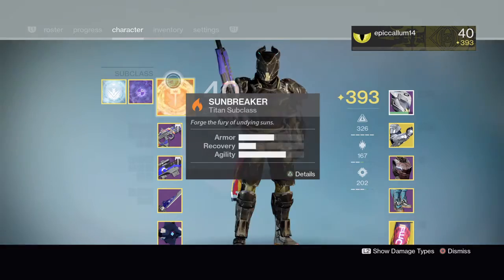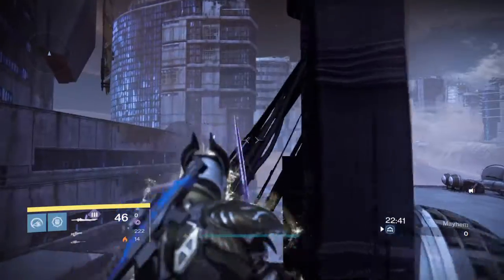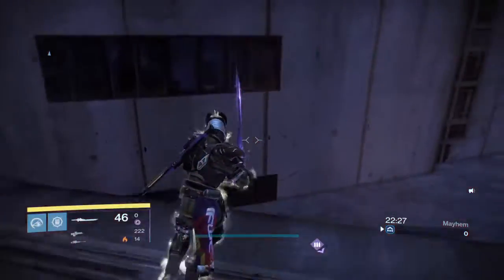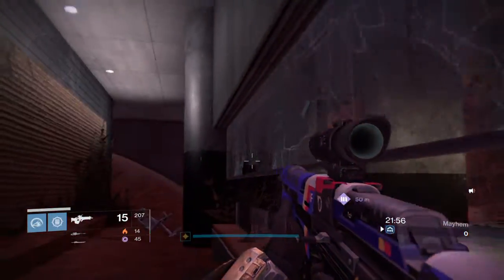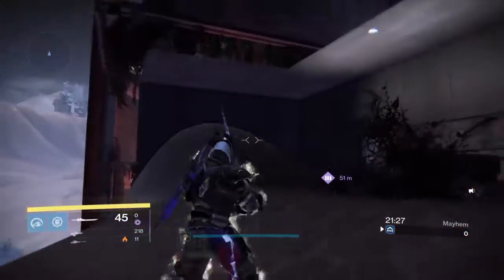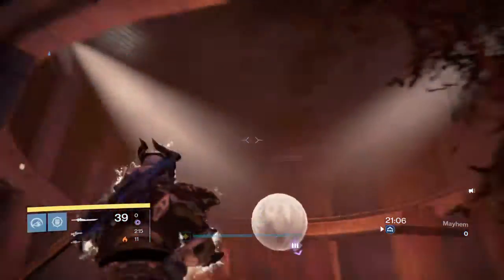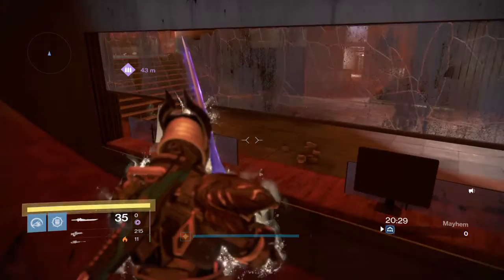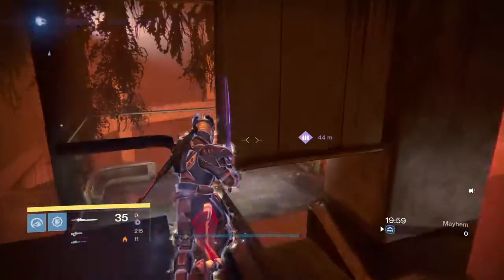Destiny get into the office on skyline